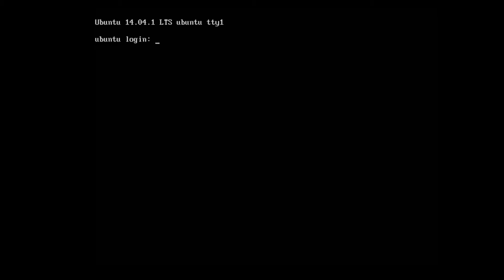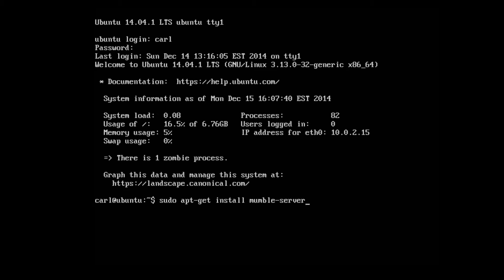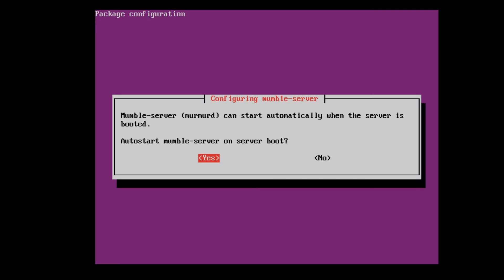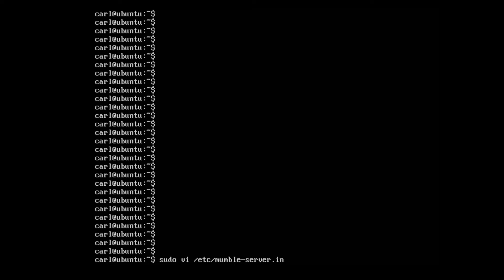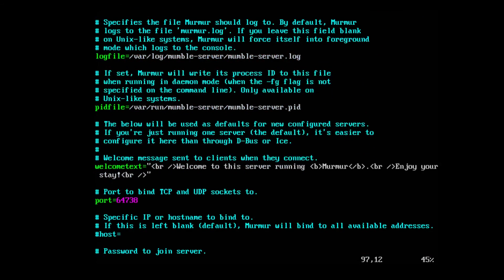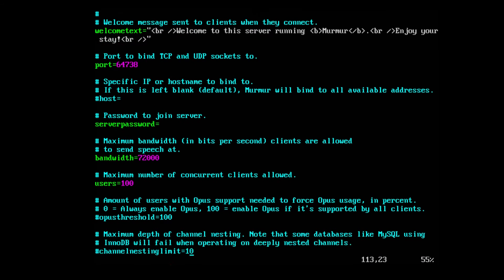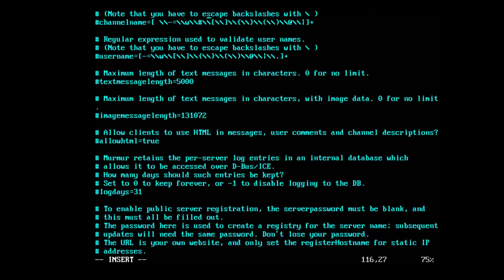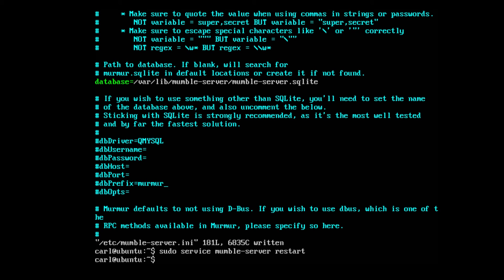How-To Install Mumble Server on Ubuntu Server 14.04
Hosting a Mumble server is pretty sweet...

▼COMMANDS STUFF▼
INSTALL MUMBLE ► sudo apt-get install mumble-server
SETUP ► sudo dpkg-reconfigure mumble-server
EDIT ► sudo vim /etc/mumble-server.ini
START ► sudo service mumble-server start